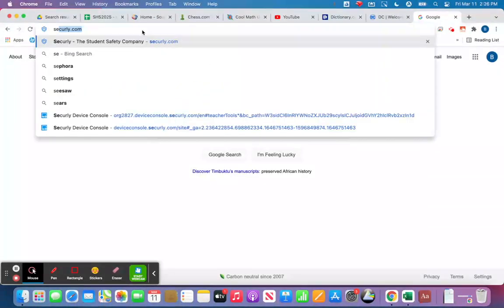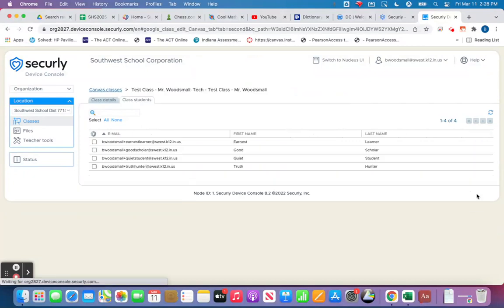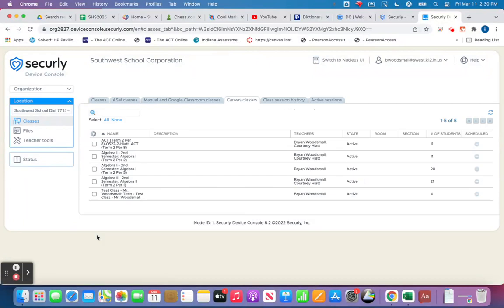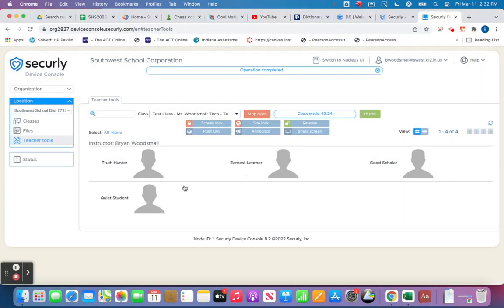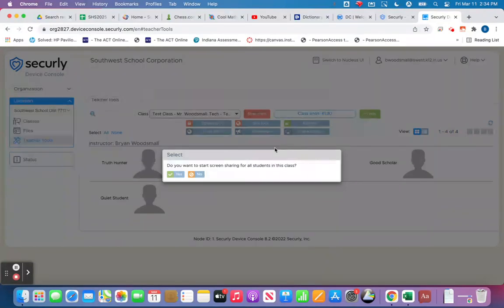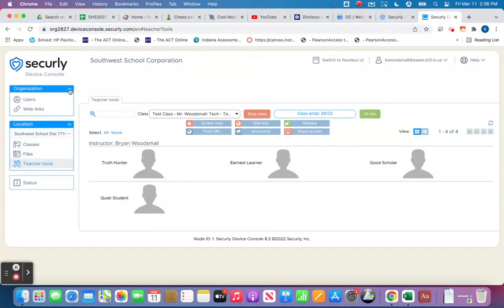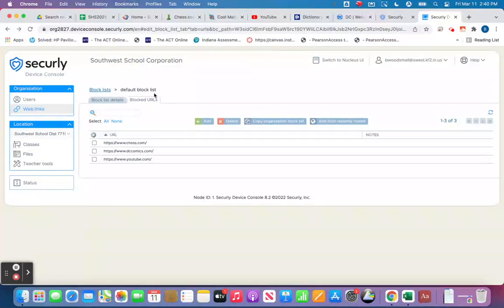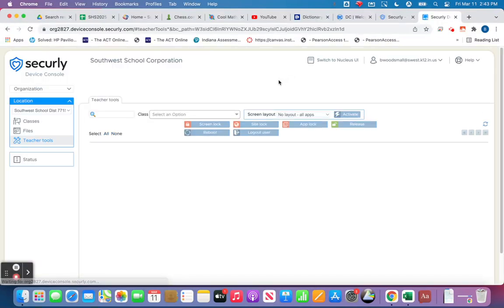ORIGINALSecurly Device Console Quick Start